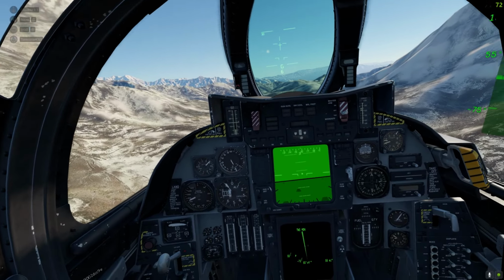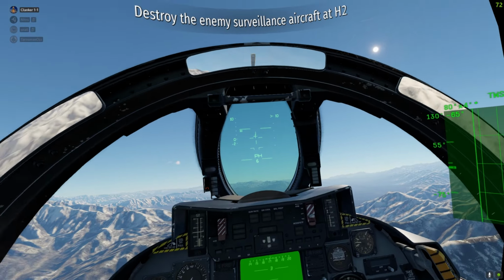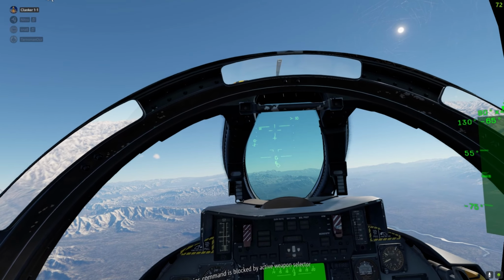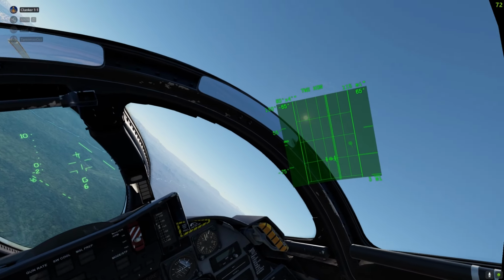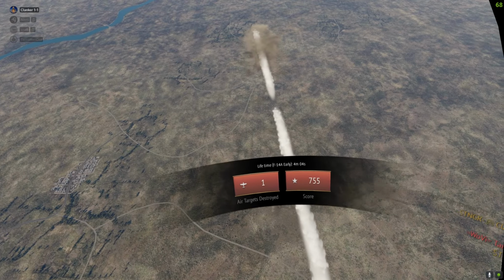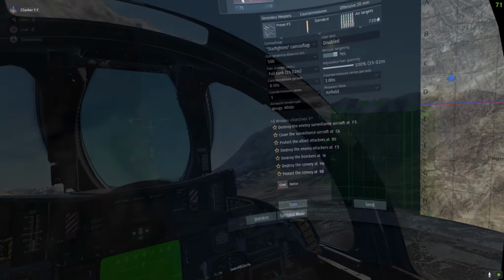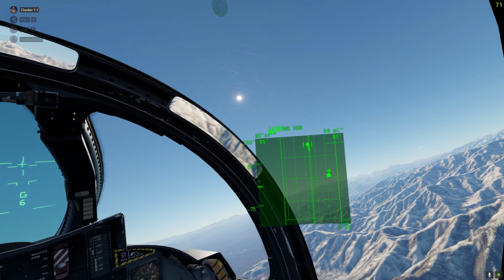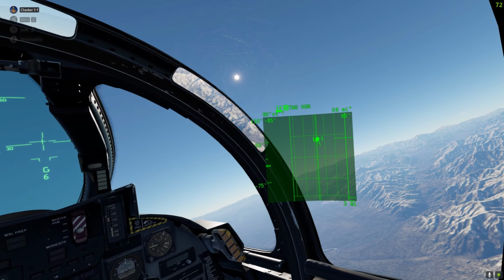How to do Fox 3 BVR in WarThunder sim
The basic principles of Fox 3 combat